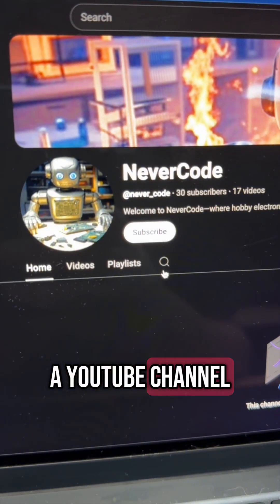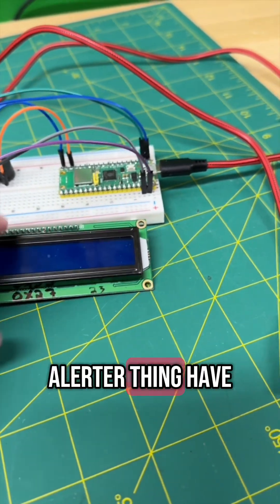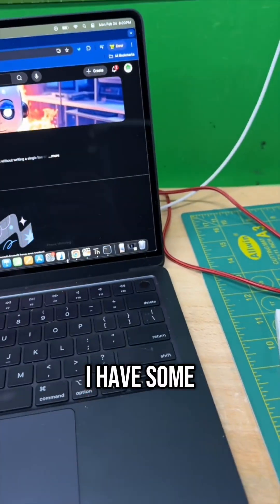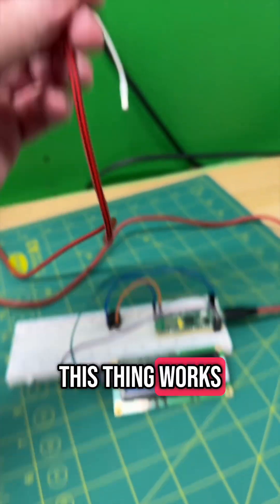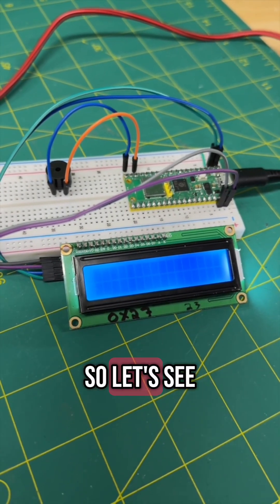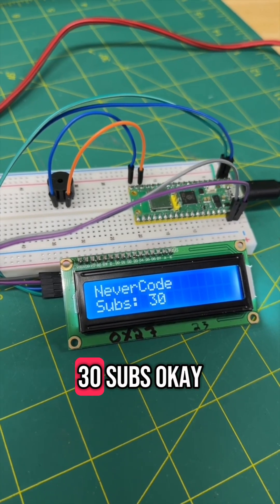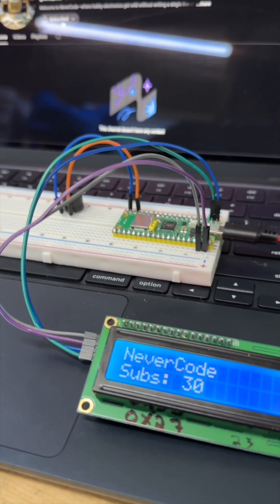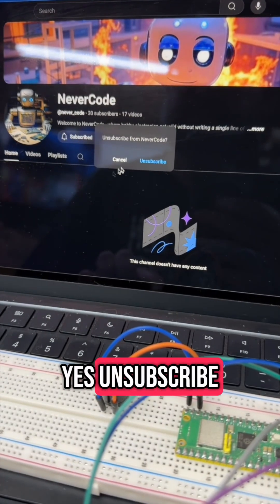Raspberry Pi Pico YouTube Subscriber Counter Alerter- Easy to Build!